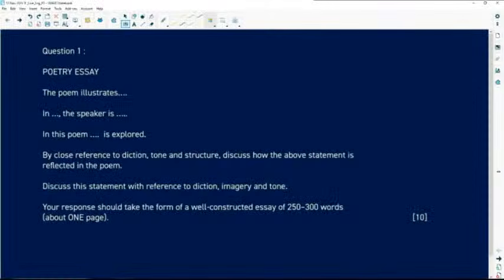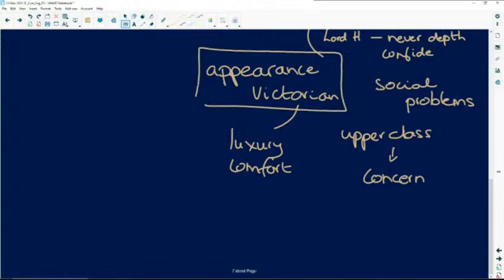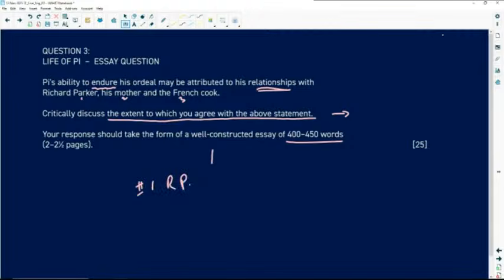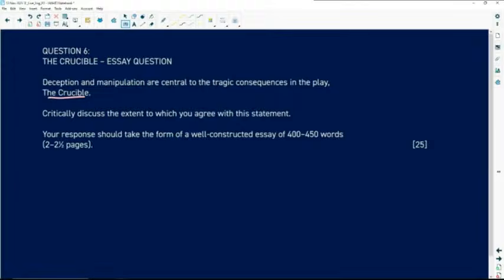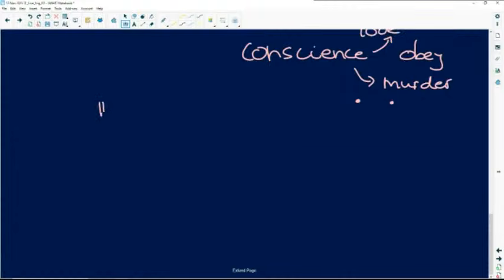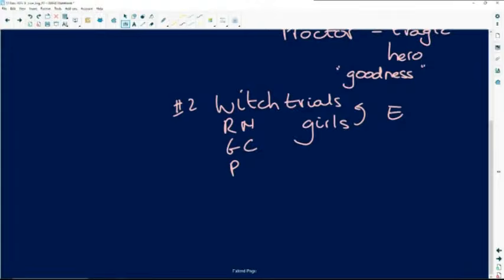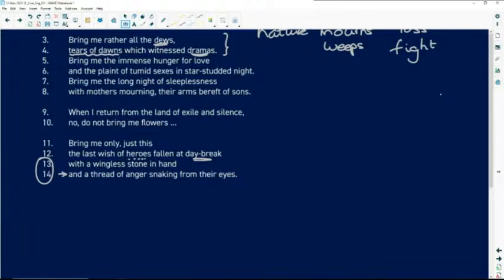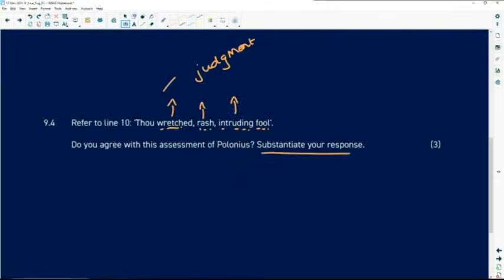Tenfold Live: Grade 12 English Paper 2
Join Janet for Grade 12 English Paper 2, focusing on key questions most likely to come up in the exam. We will not be taking any questions during the lesson.